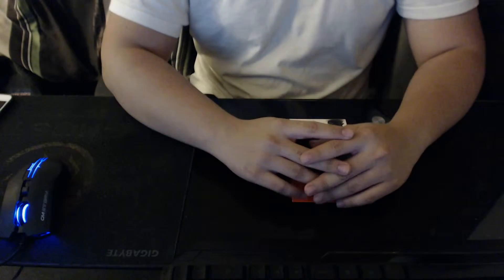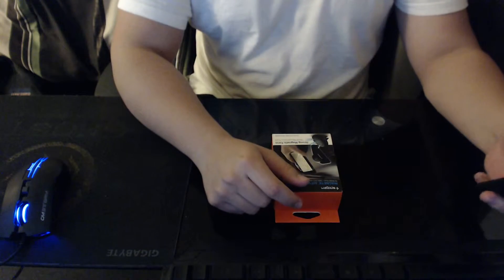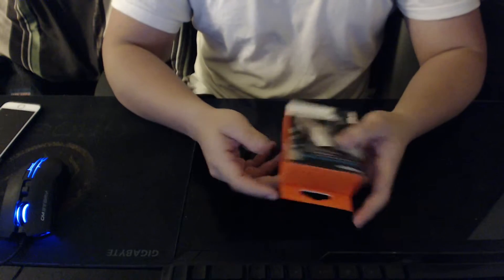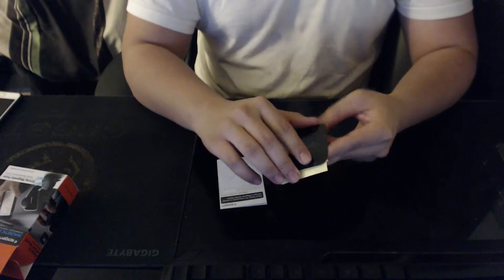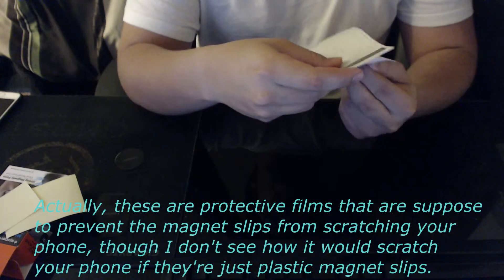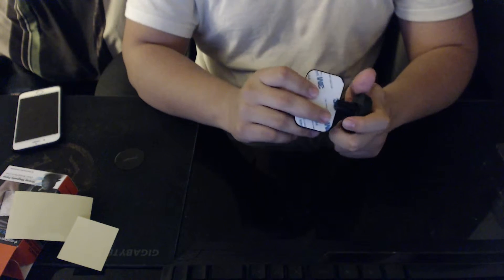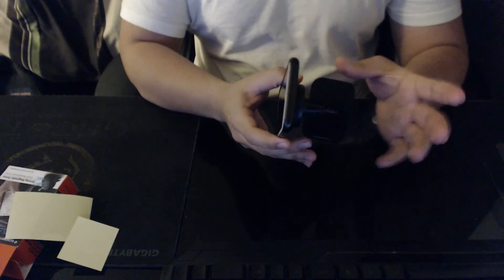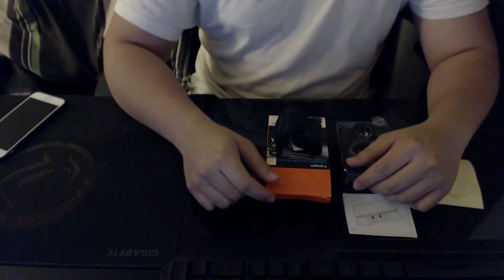Spigen Magnetic Air Vent Mount Unboxing & Overview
Needed a car mount for myself, decided to get this magnetic mount for air vents on cars. Made by a reputable company, Spigen, who is the maker of the case I'm actually currently using on my iPhone 6.

Got it for a good price, too! On their official eBay store, which for some reason is way cheaper than buying it off Amazon.